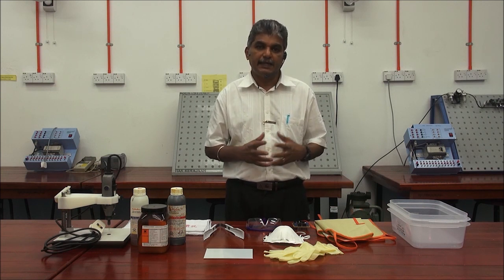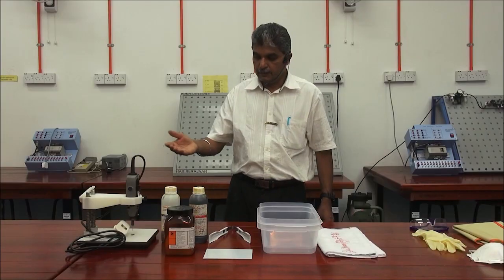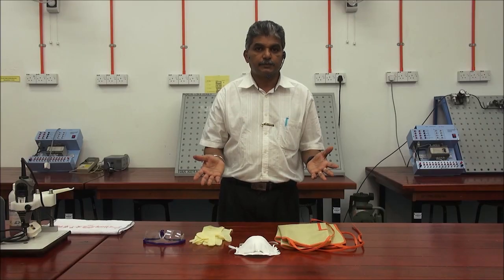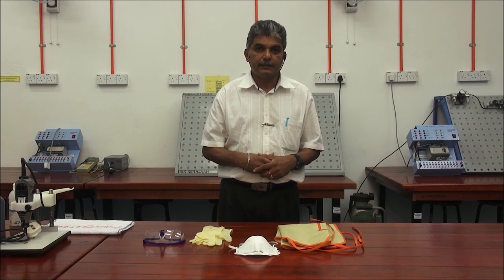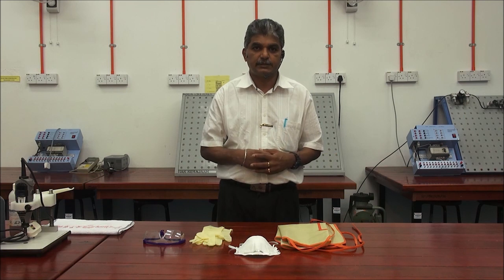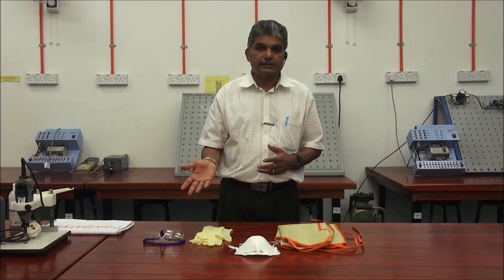SINGLE LAYER PCB FABRICATION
In line with IR 4.0 we are going to show you how to make a single layer positive acting copper board.